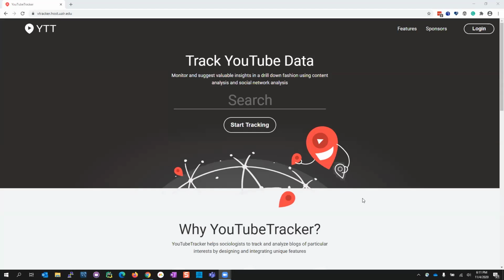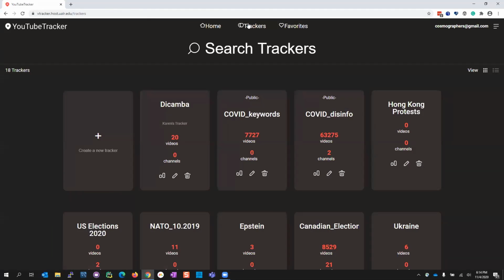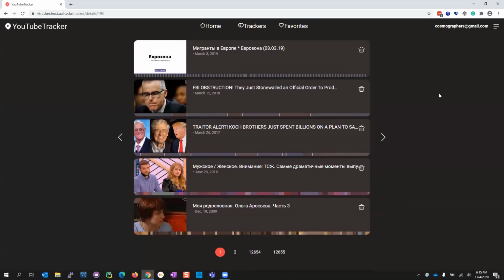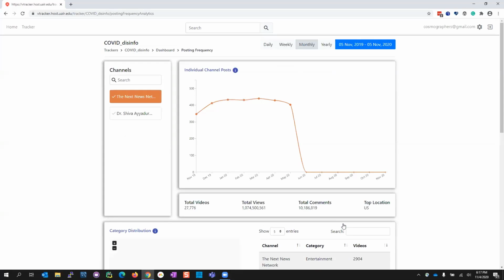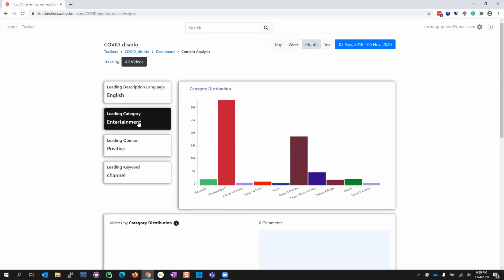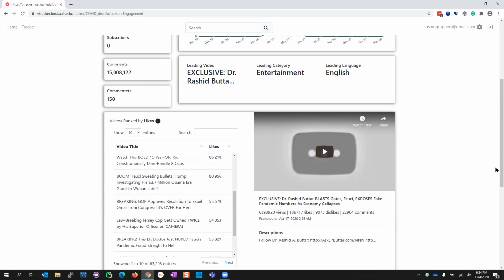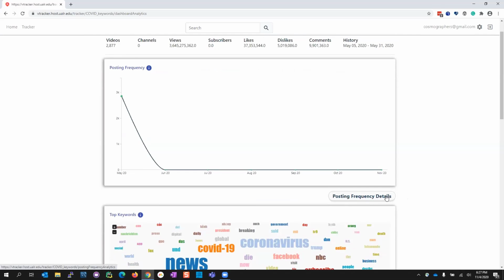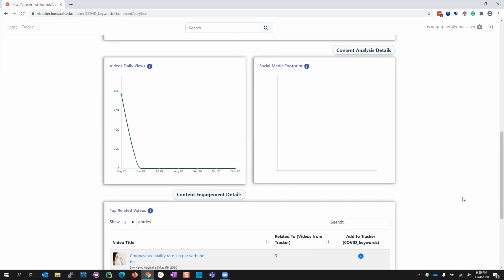vTracker Tutorial for COVID-19 Case Study